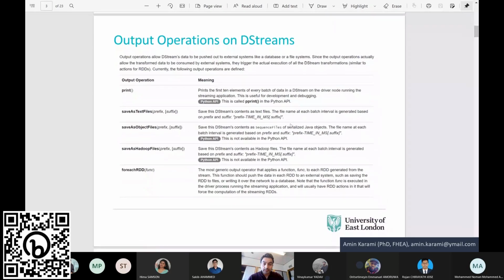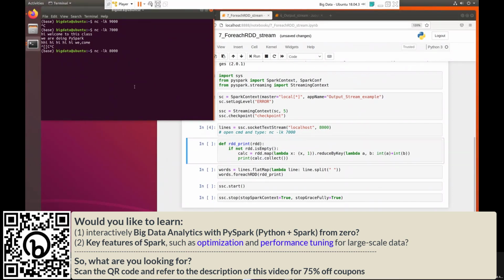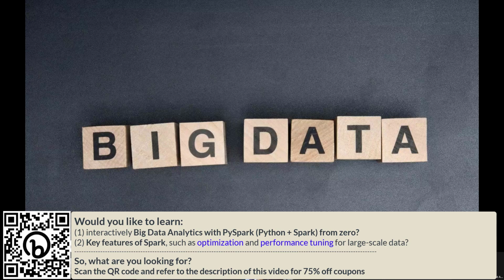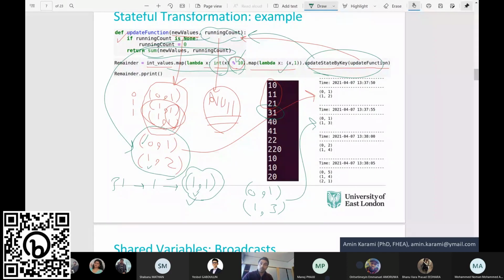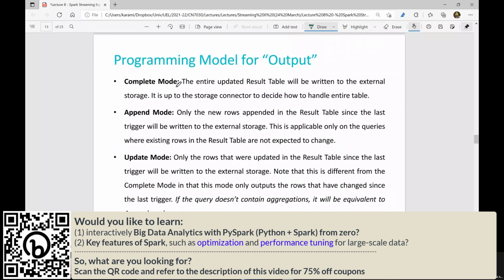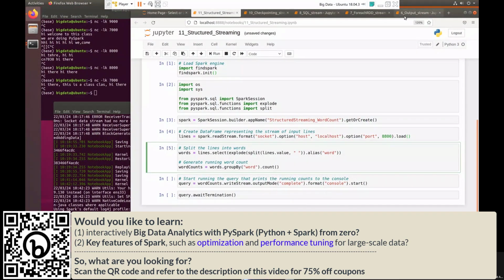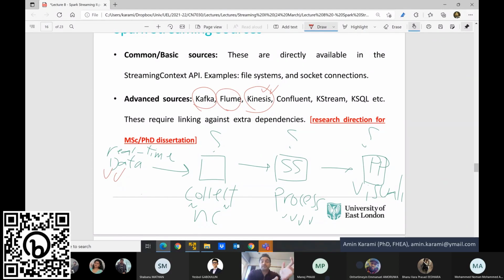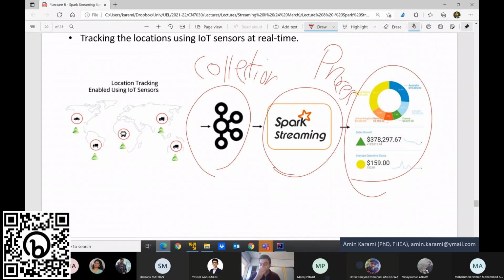Data Streaming with PySpark - (part 2)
This is a part of MSc Big Data lessons delivered at the University of East London (UEL), UK.

You can learn hands-on Big Data practices using PySpark (Python + Spark) under my supervision

For SEPTEMBER 2023: AMIN_SEPTEMBER2023
For OCTOBER 2023: AMIN_OCTOBER2023
For NOVEMBER 2023: AMIN_NOVEMBER2023
For DECEMBER 2023: AMIN_DECEMBER2023
For JANUARY 2024: AMIN_JANUARY2024